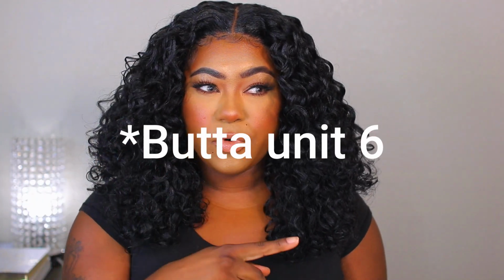Human Hair Wig Dupe!! Sensationnel Synthetic Hair Butta HD Lace Front Wig - BUTTA UNIT 5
401 North Main St. #1886

Hair
Sensationnel Synthetic Hair Butta HD Lace Front Wig - BUTTA UNIT 5
Color: 1b
Price: 37.99

Music
🎵 Track Info:
butta lace wig synthetic lace front wigs sensationnel what lace